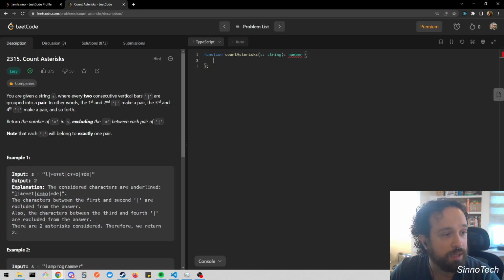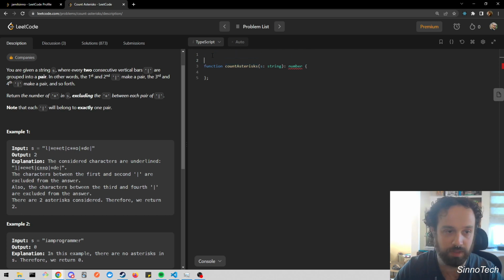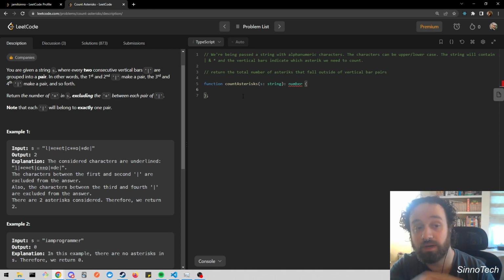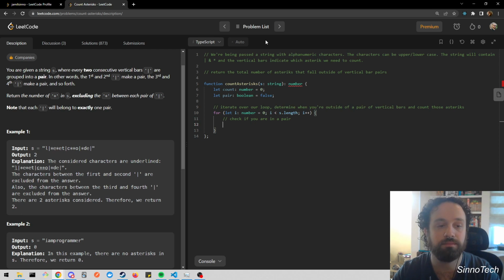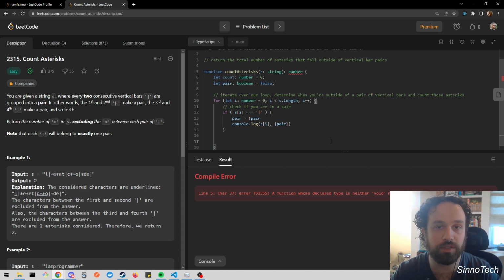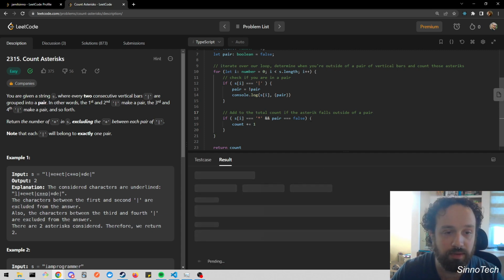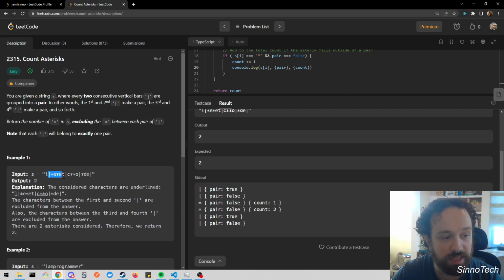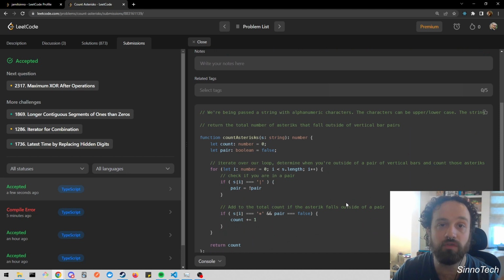Count Asterisks - TypeScript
In this video, we will be solving the LeetCode problem "Count Asterisks". We will go over the problem statement, discuss different approaches to solving it, and then implement a solution in code. We will also scope out other people's solutions. This problem is a great way to practice your array and subarray manipulation skills. So, whether you're preparing for a coding interview or just looking to improve your problem-solving abilities, this video is for you!